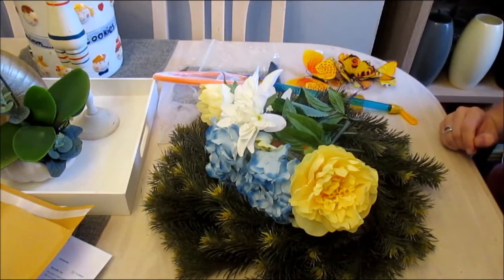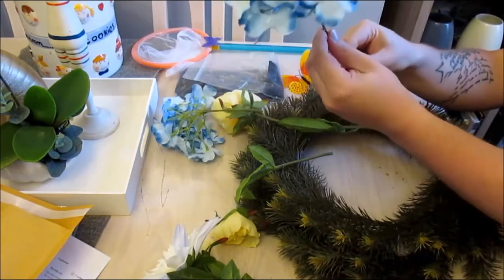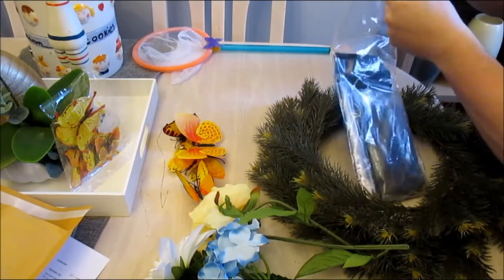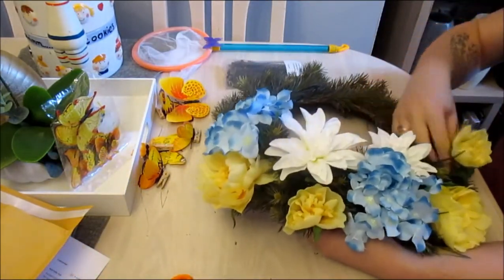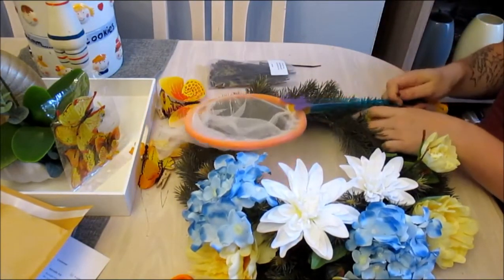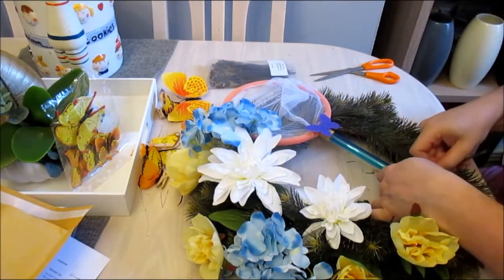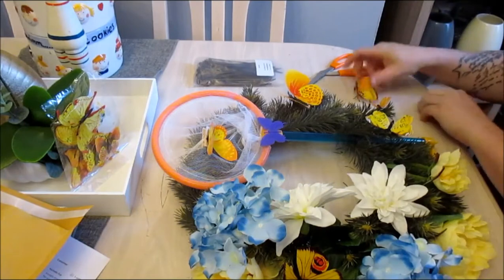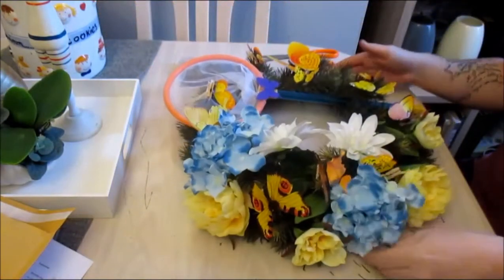(£1) Poundland Craft:Child's Room Decor Series: Flower & Butterfly Wreath